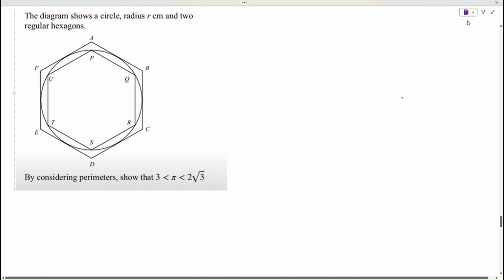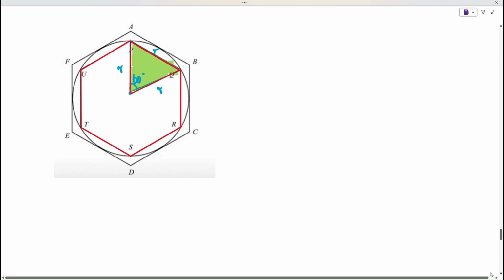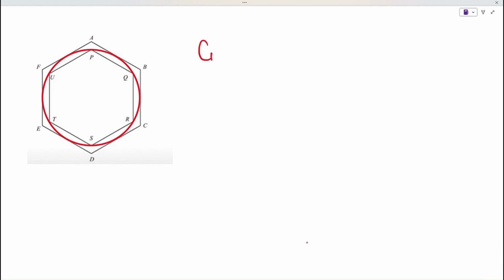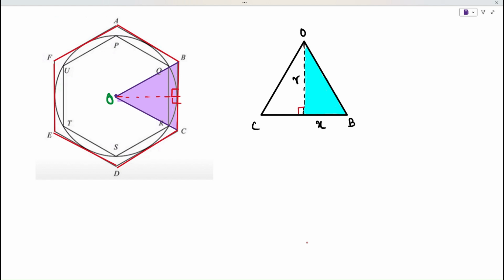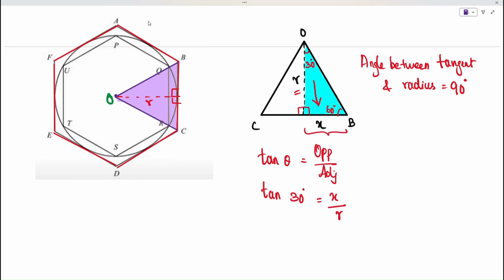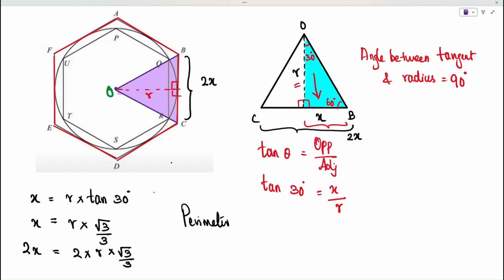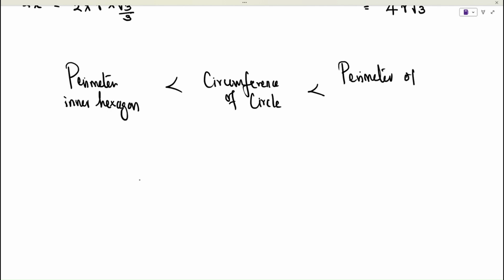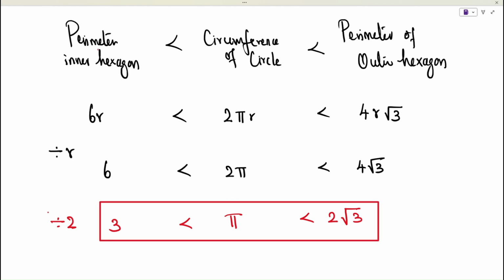GCSE Past Paper question - Geometry- Shapes Grade 8,9